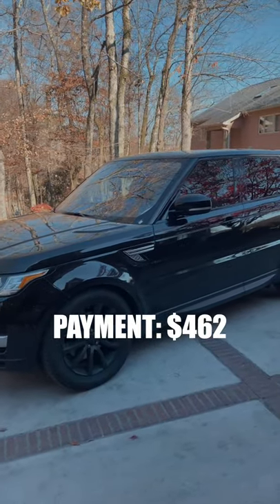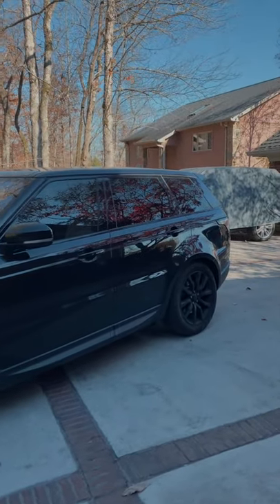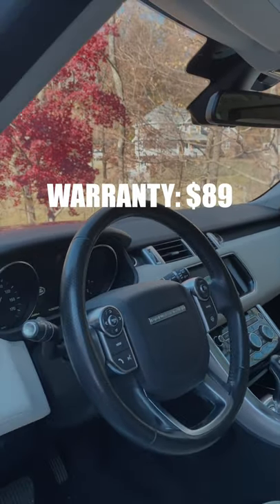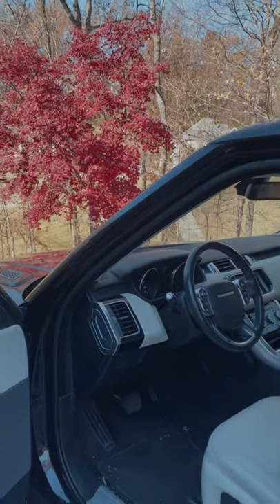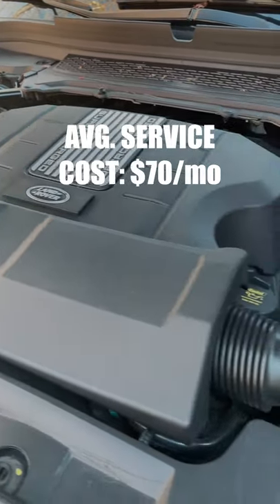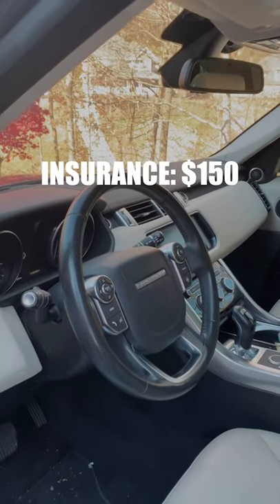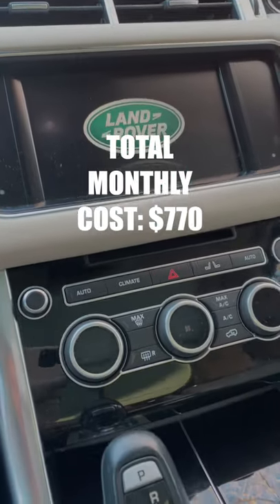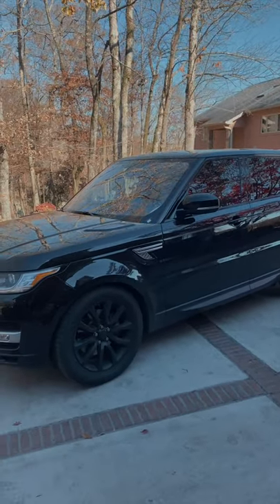Here's How Much a Used Range Rover Sport Costs Monthly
Here's the cost for a used Range Rover Sport 👇

🏦 Monthly Payment: $462
👨‍🔧 Warranty Payment: $89
🔧 Service Costs: $70
👩‍💼 Insurance: $150
💵 Total Cost Monthly: $771